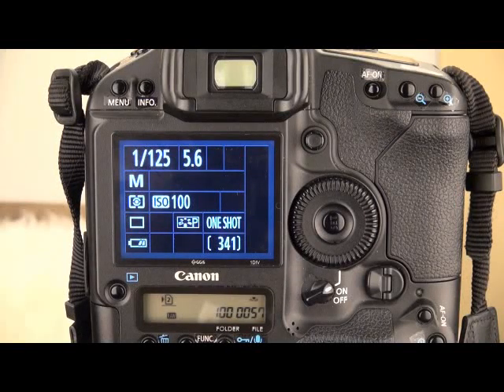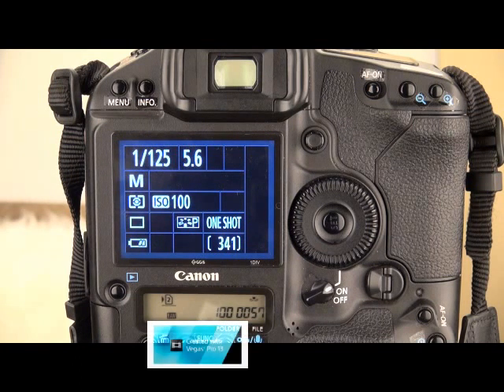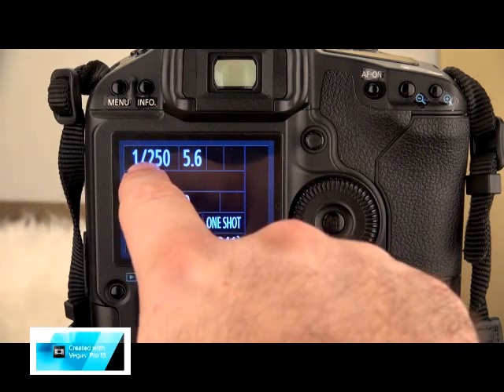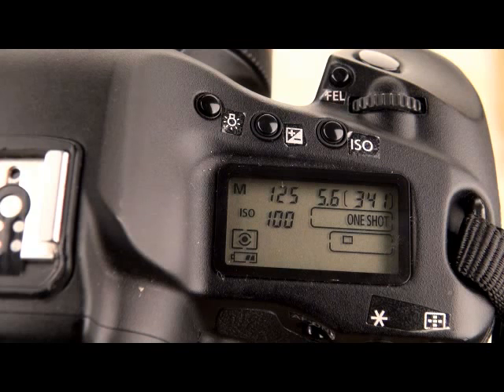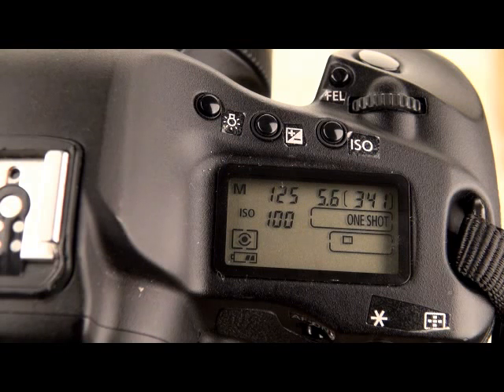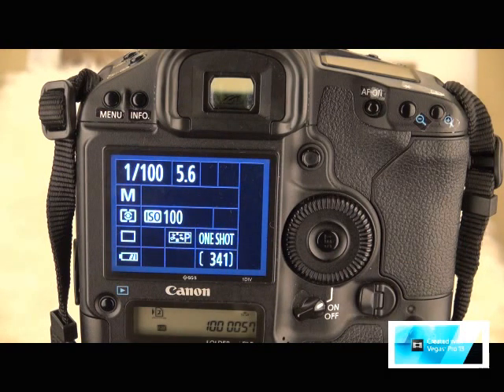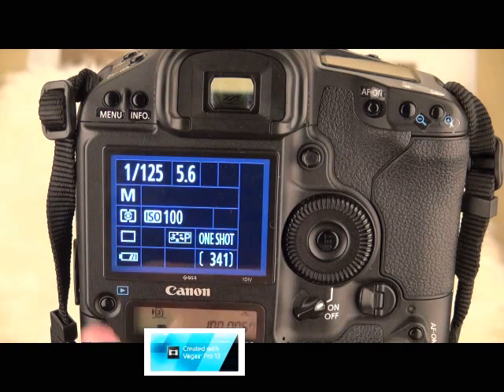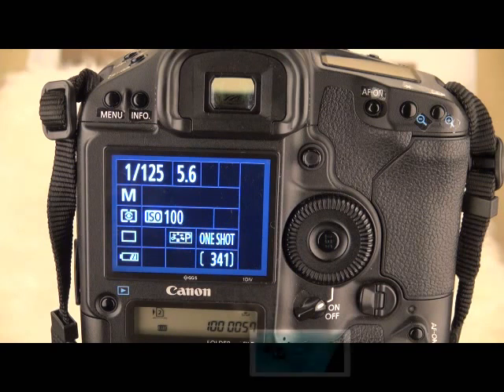shutterspeed 1D Mark IV Lesson